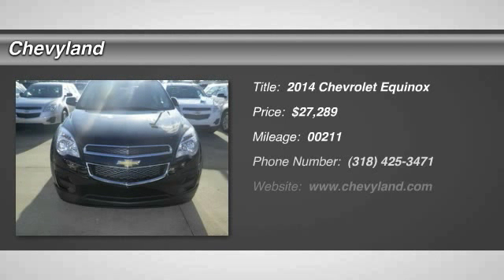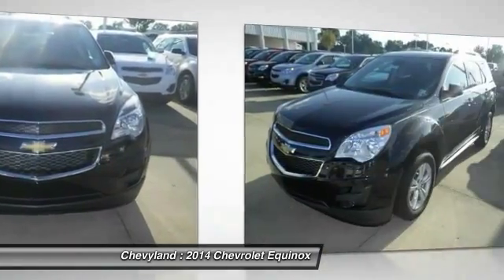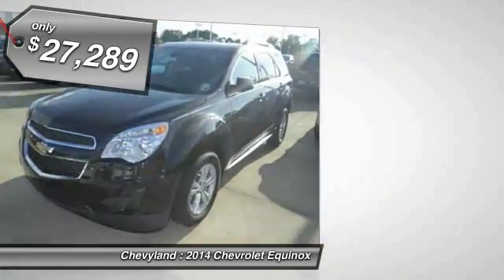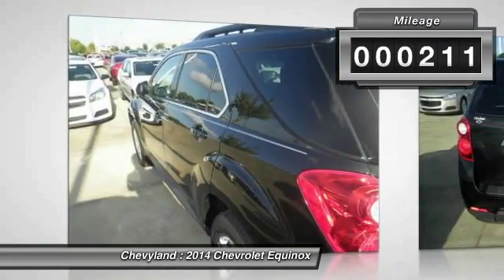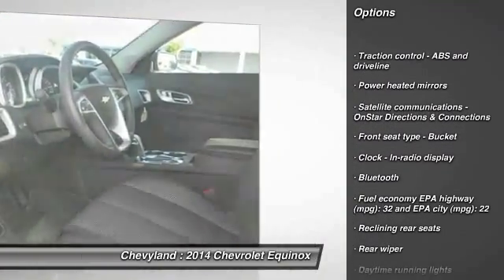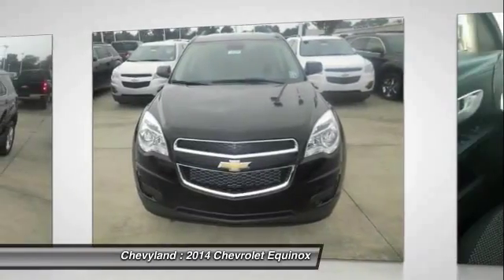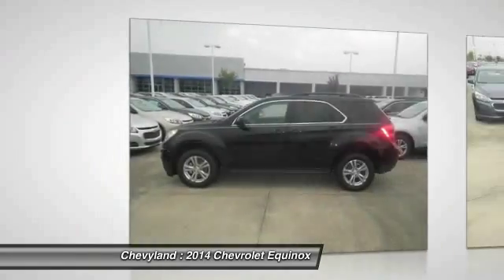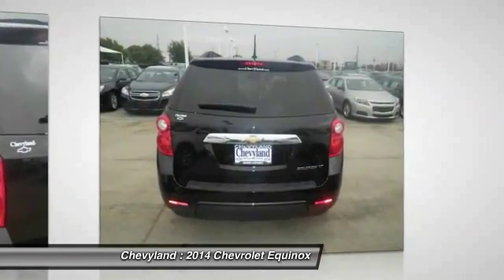2014 Chevrolet Equinox Shreveport LA 140397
2014 Chevrolet Equinox LT - $27289

Chevyland
7500 Youree Dr

Don't miss this 2014 Chevrolet Equinox. It's equipped with Automatic transmission and features a Black Granite Metallic exterior. With 211 miles, You'll want to take this vehicle home. Make a great choice today.